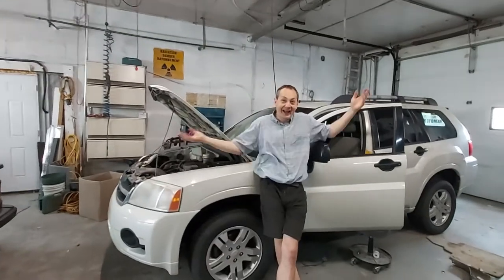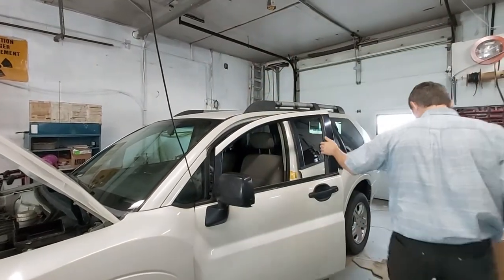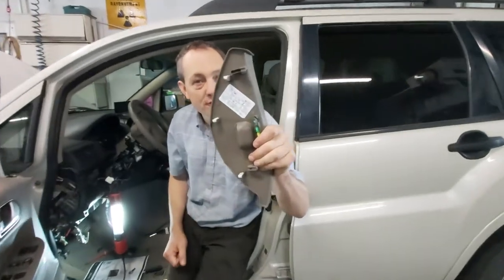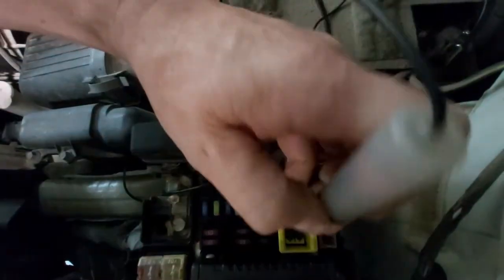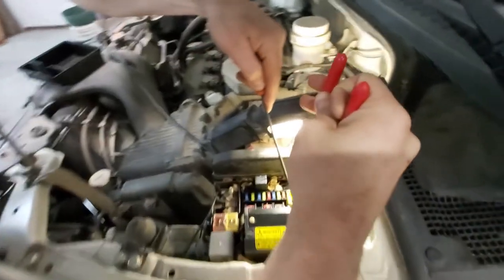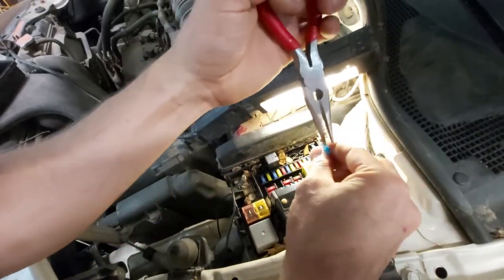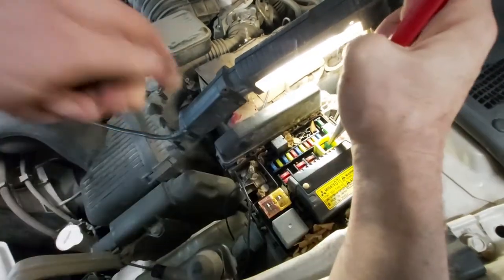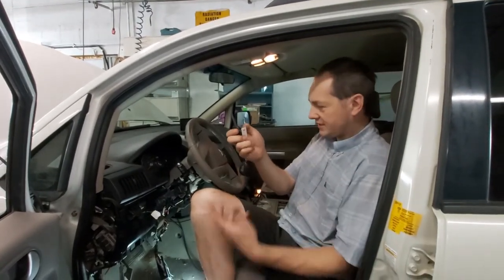Troubleshoot Door Lock Issues in a Mitsubishi Endeavor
This vehicle came in with door lock issues - the door locks only work in specific conditions. Then, with a little more digging, Lloyd found out there were a few other minor electrical glitches which leads to the fuse box.

The moral of the story: check the fuses.